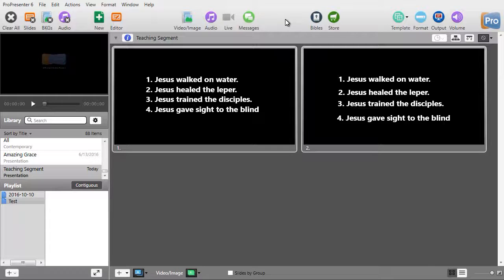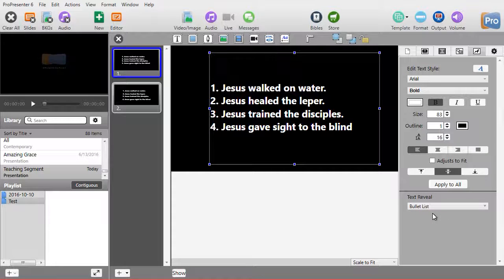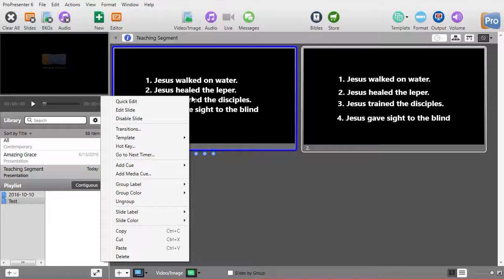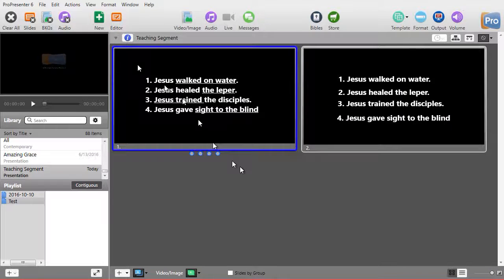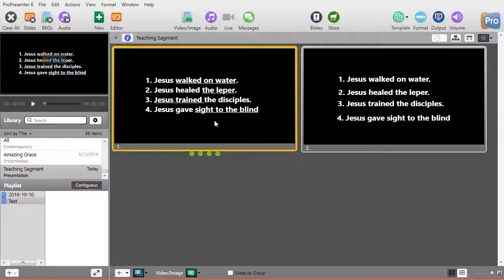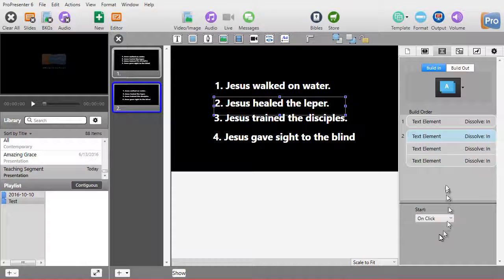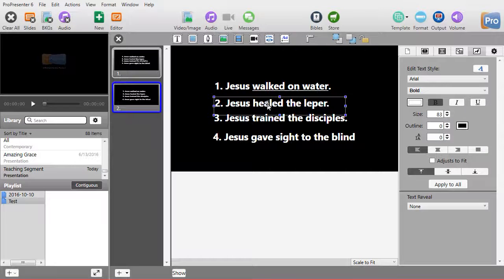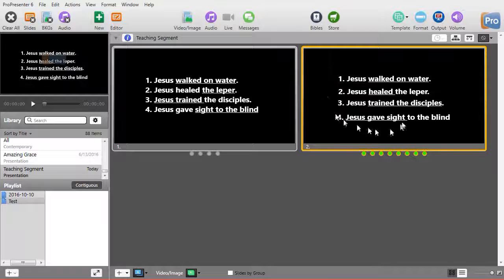ProPresenter 6 - How to use fill-in blanks and bullets